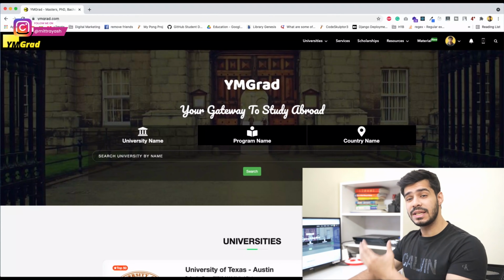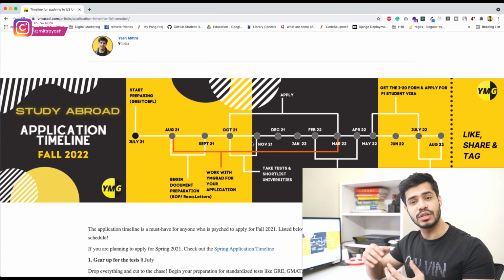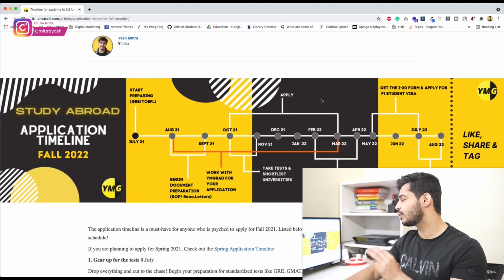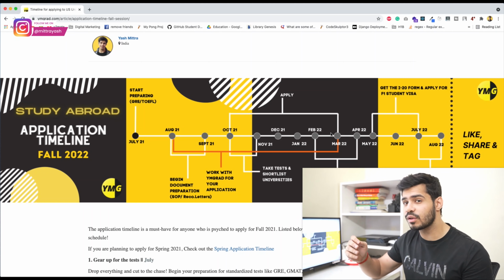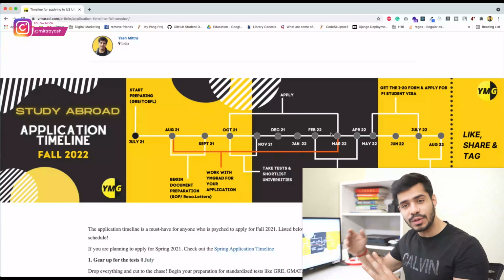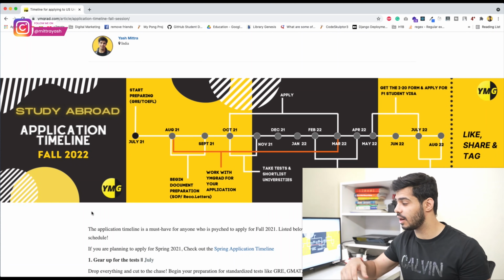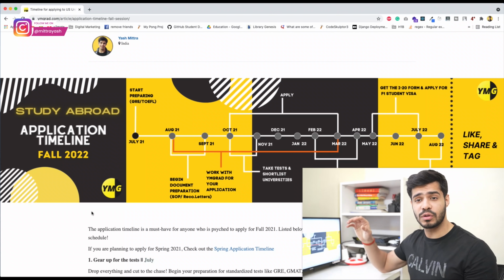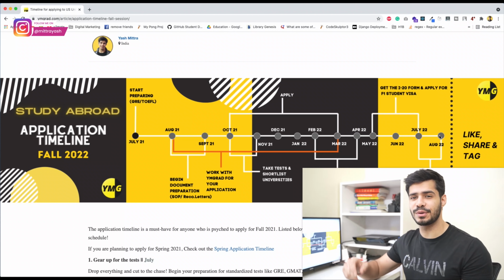Application Timeline for Fall 2022 || Too late? Watch this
If you're applying to Fall 2022, make sure to follow this timeline to see the best admits and funding! Maximize your chances with this proven timeline for Fall 2022 admissions.

Do you need help studying abroad, working abroad, or getting a visa?